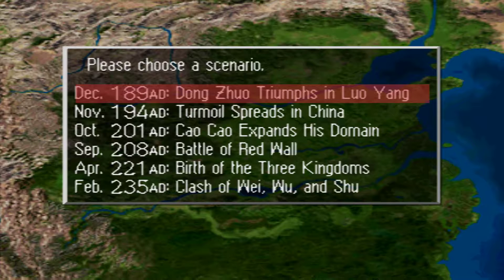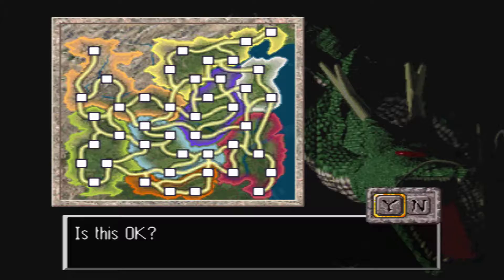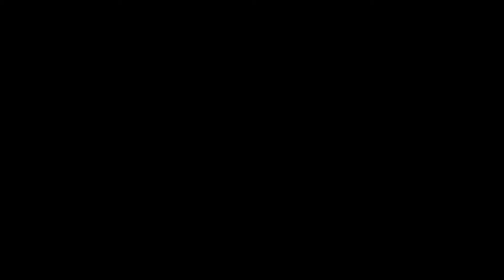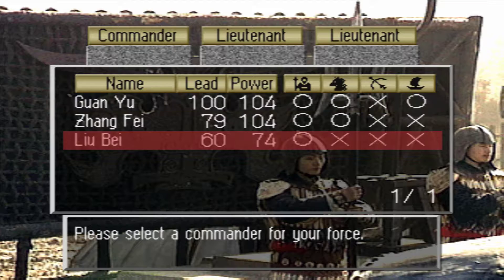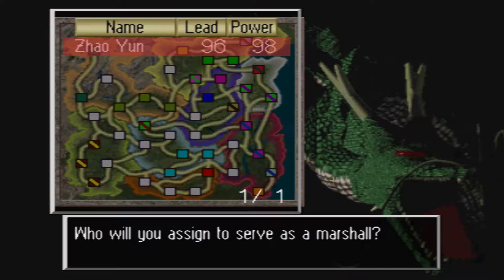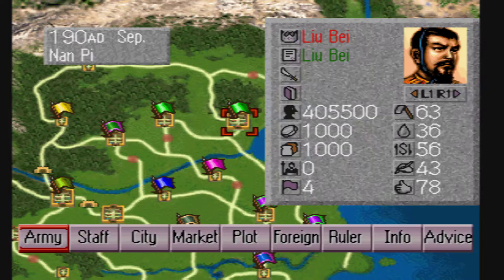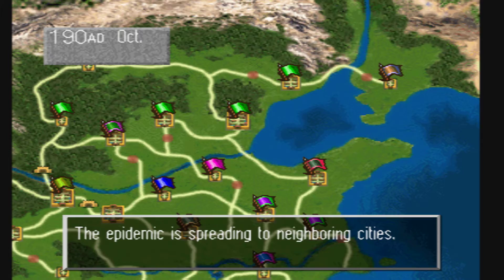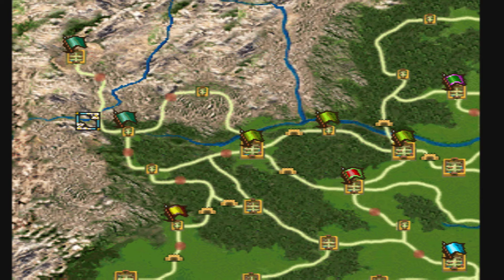RTK4 - Wall of Fire :: LiuBei 189AD vs Yuan Shao and Gongsun Zan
Using my tried and true method of using horses as a foreign currency we are able to take out the MUCH larger forces of Yuan Shao and Gongsun Zan in less than 1 year of gameplay.